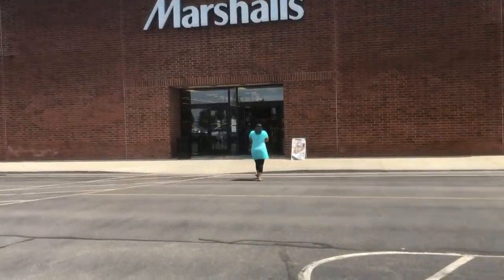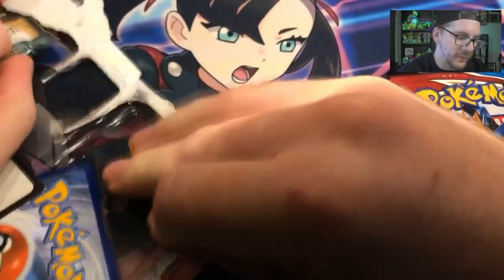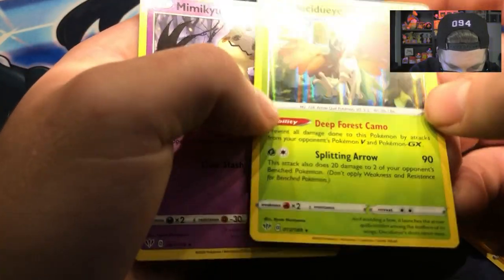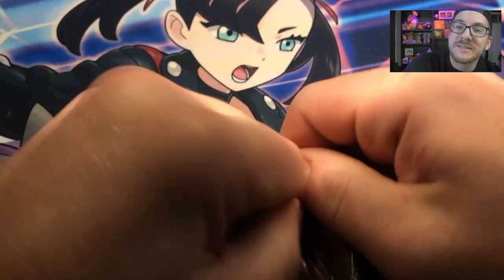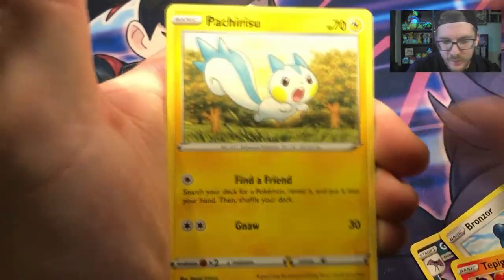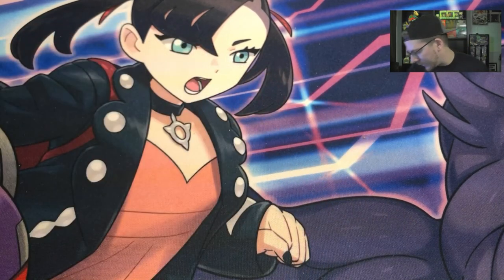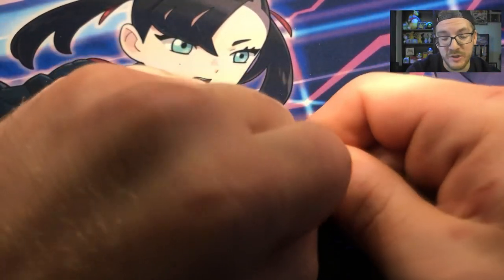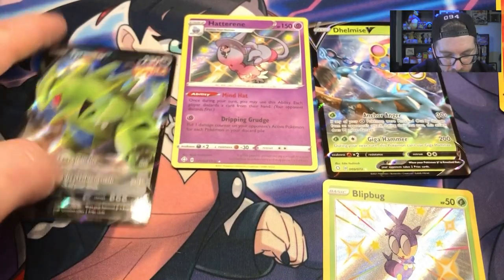HUNTING for Pokémon Cards! (Kind Of)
Question of the video: How are you guys liking Pokémon Unite? Have you played it and what's your main?

Bonus Question: Once we reach 100 Subs, I'm gonna open 100 packs Live on my Instagram (link below). What packs do you wanna see me open?

Hey there everyone! Trainer Mitch here and in today's video, we went hunting for some Pokémon cards! Unfortunately, the hunt didn't go too well and we were only able to find packs at Target. We got some Shining Fates and Battle Styles from shopgoodwill.com though! Let's get this video to 10 Likes! See ya in the next one!

Social Media Links:
Linktree.com/TrainerMitch